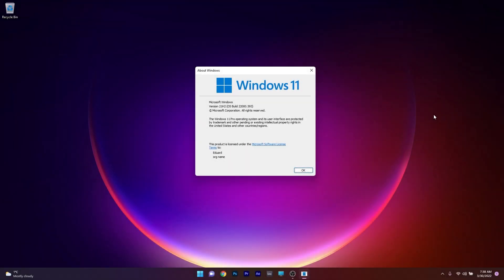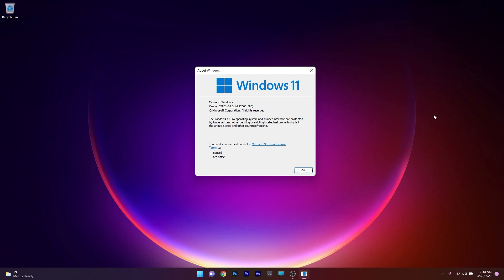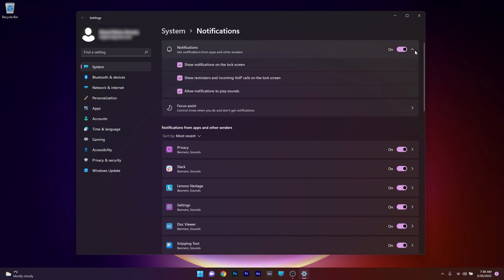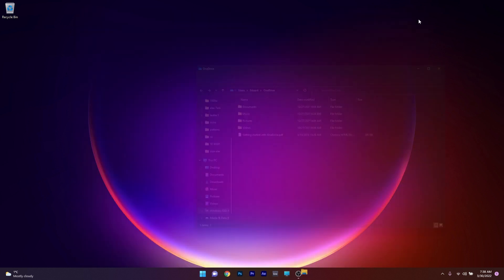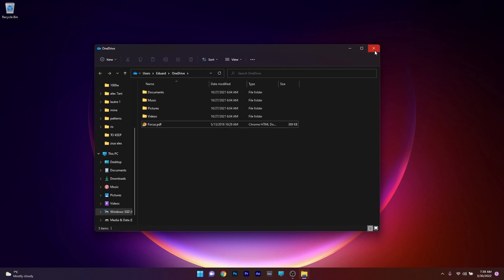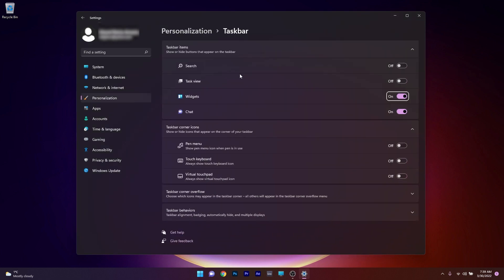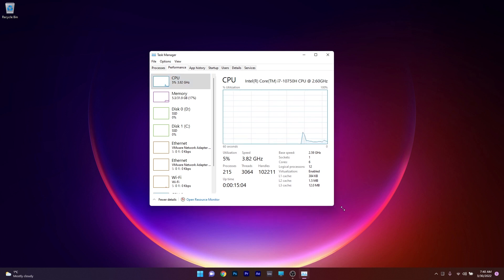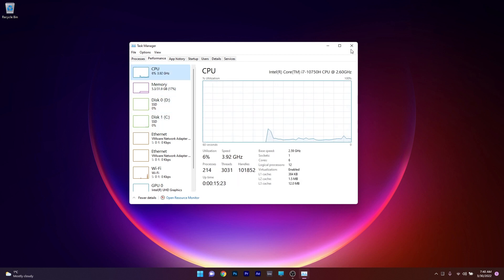New in Windows 11 Update KB5011563 (Build 22000.593) - Notifications, One Drive Fixes, Memory Fixes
| Interested in what's New in Windows 11 Update KB5011563 (Build 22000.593)?
New Notification improvements, memory leak fixes, One Drive improvement, Settings improvements and many others!

0:00 - Intro
0:24 - Notifications
0:54 - OneDrive Focus Fix
1:17 - Settings Search Widgets
1:36 - Other Fixes